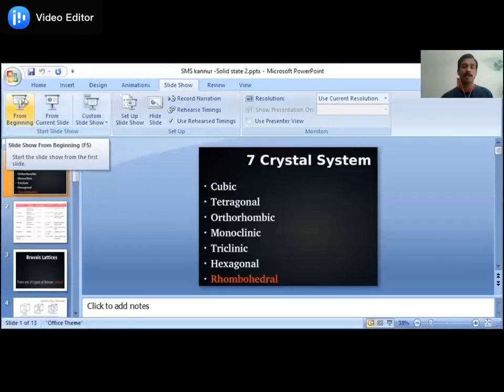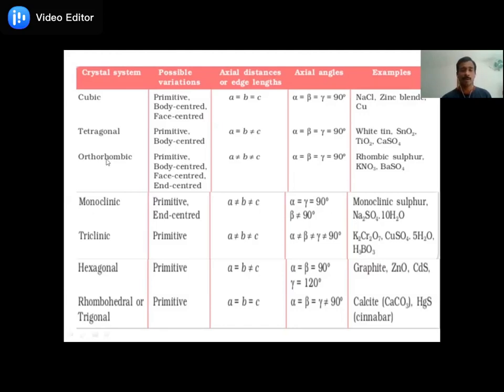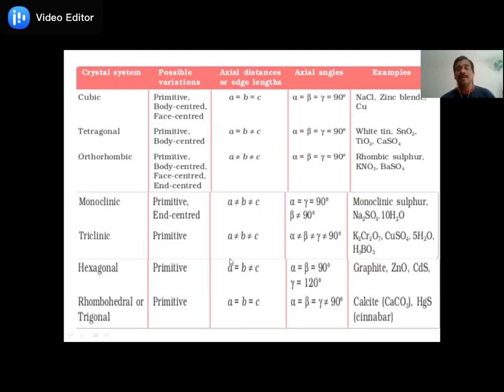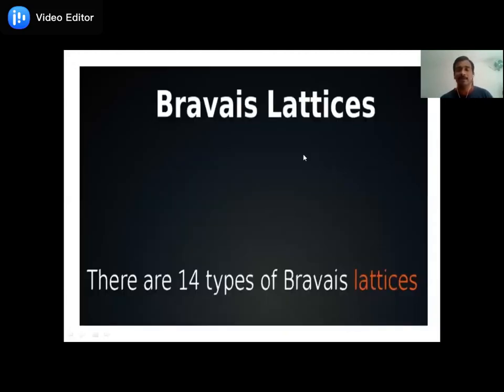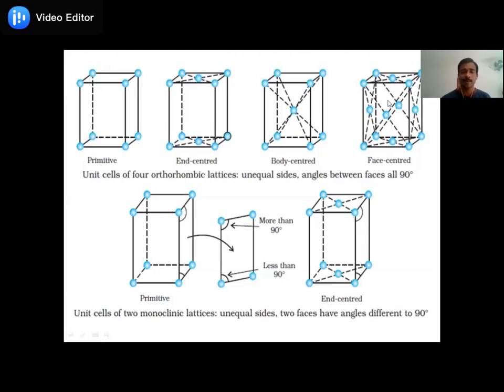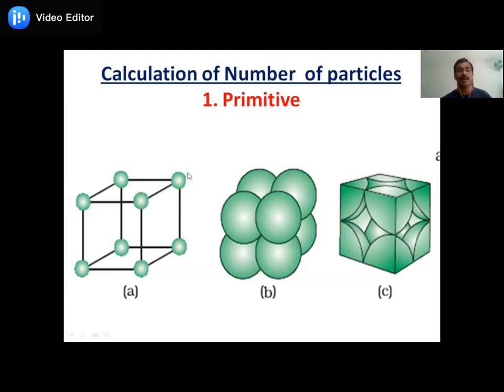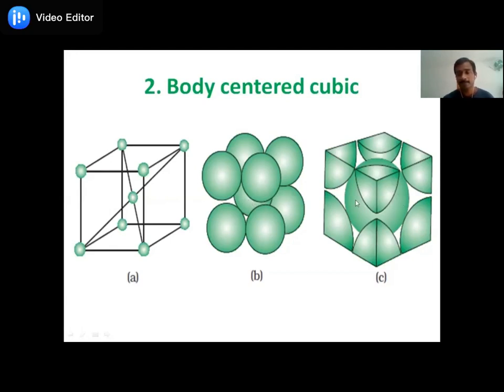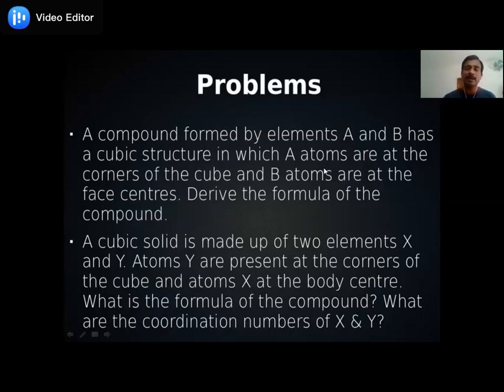SMS Kannur Chemistry Solid state 2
Clear explanation of the facts seven crystal system and number of particles per unit cell